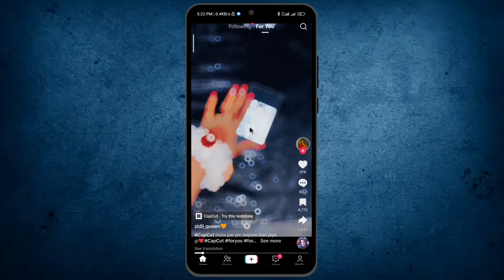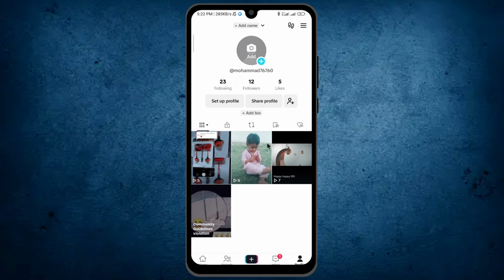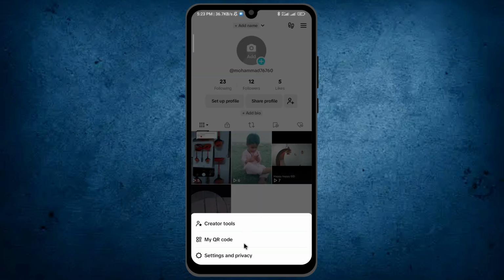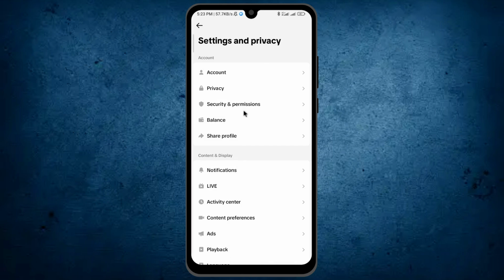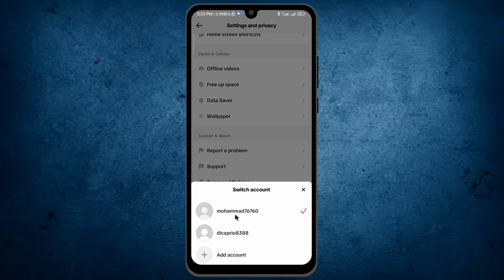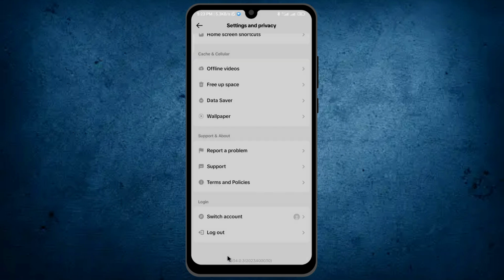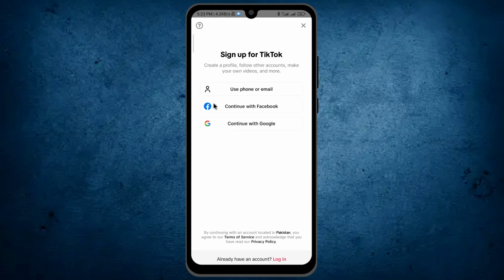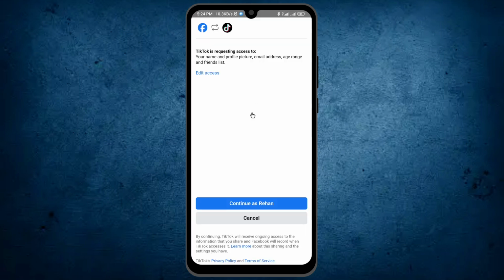How to Create Multiple Accounts on TikTok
Explore the process of creating multiple accounts on TikTok in this comprehensive guide. Whether you're looking to separate personal and professional content or just want more TikTok accounts, this video has you covered.